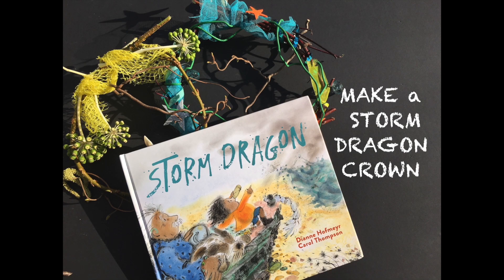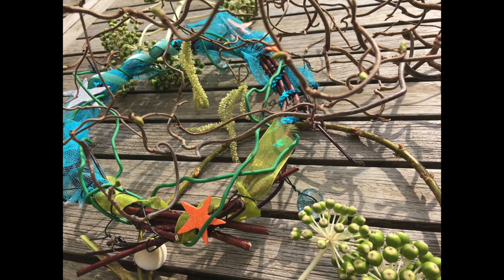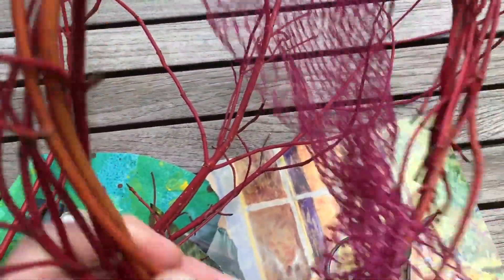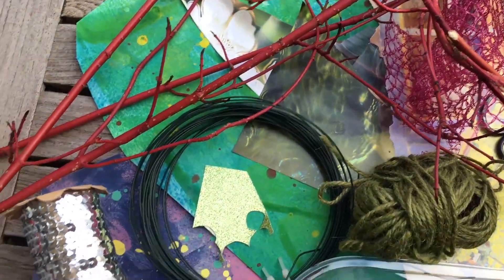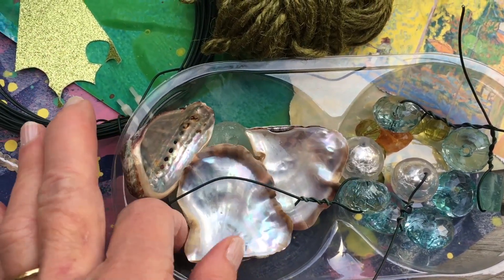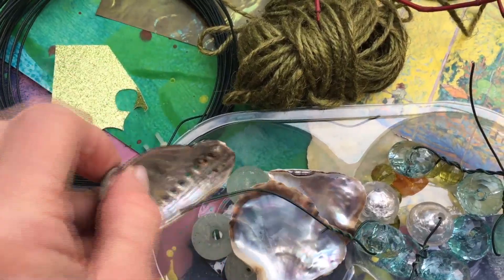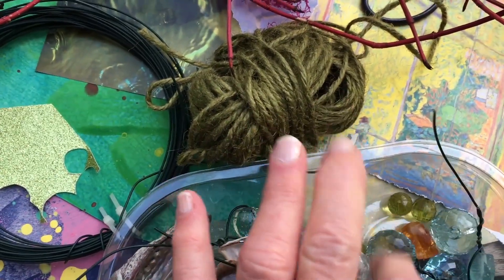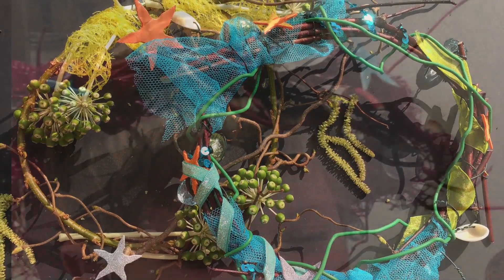How to make a Storm Dragon Crown with Dianne Hofmeyr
Dianne Hofmeyr teaches you how to make a Storm Dragon crown. Storm Dragon is written by Dianne Hofmeyr and Illustrated by Carol Thompson. It is published by Otter-Barry Books on the 18th March 2021.